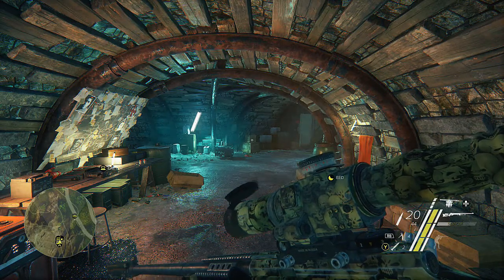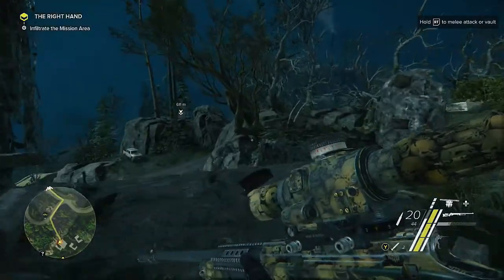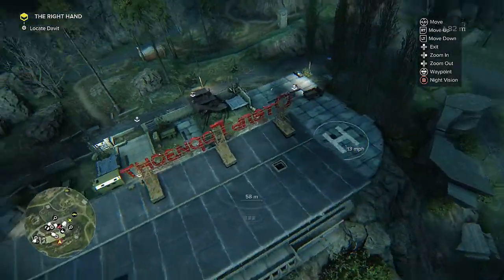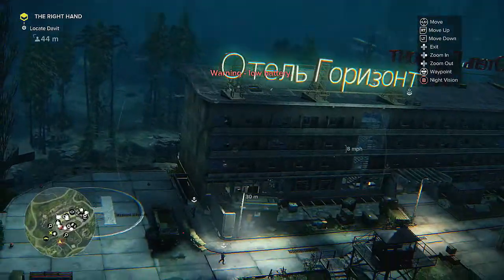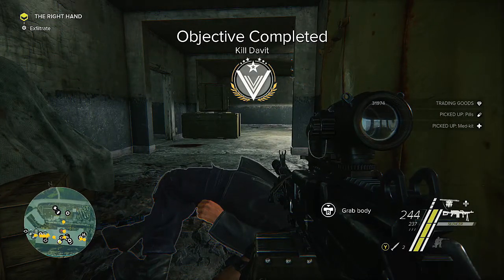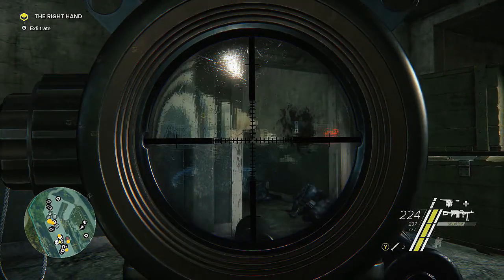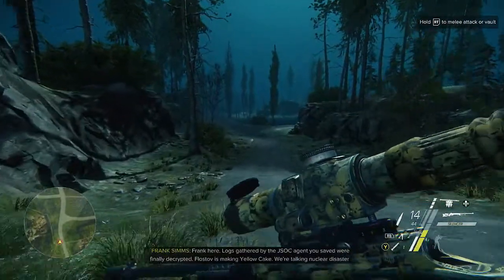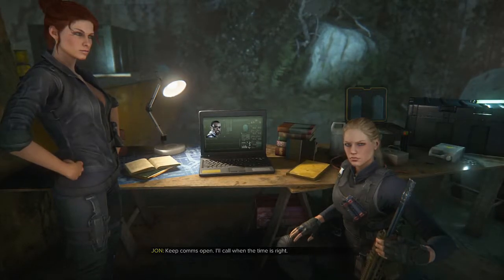Sniper Ghost Warrior 3 - Part 18 - The Right Hand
Hey guys I hope you enjoy if you enjoyed hit that like button and I hope to see you in the next episode and don’t forget to hit that subscribe button :)